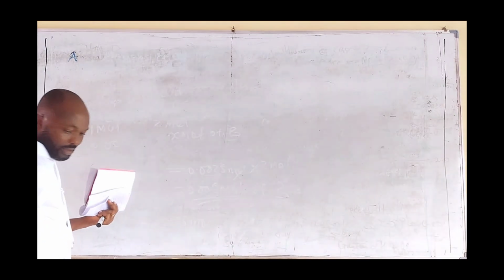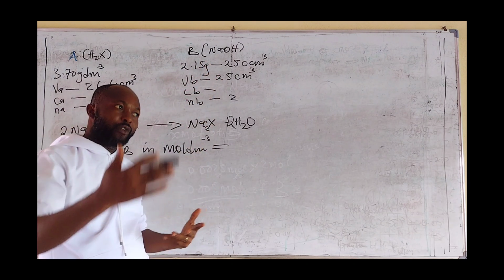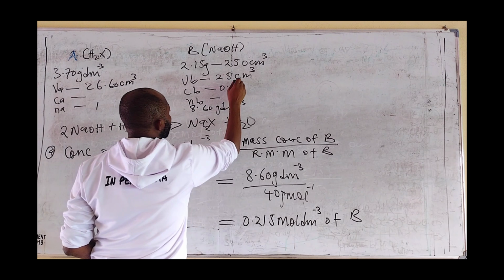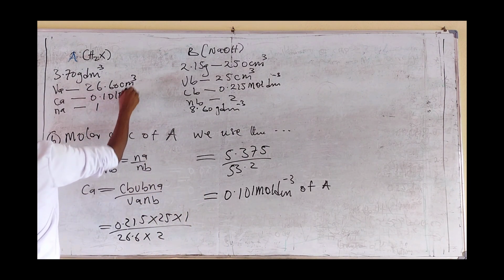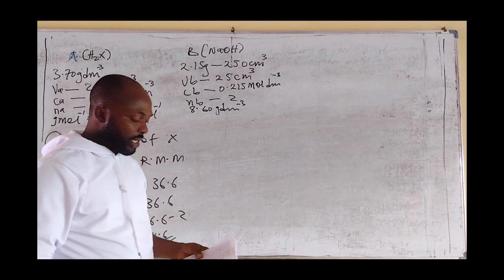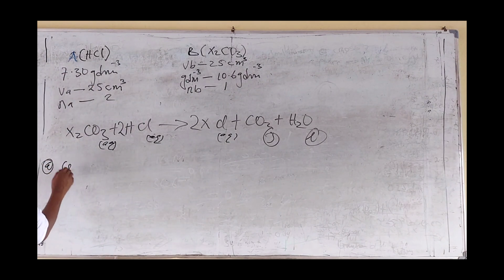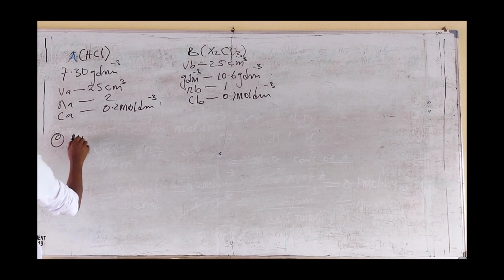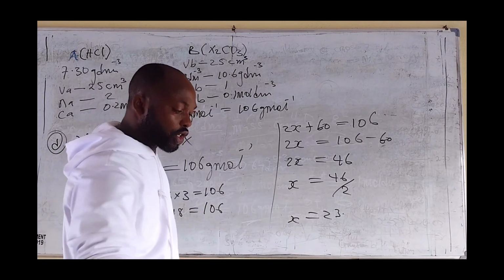CALCULATIONS ON MOLAR MASS PT1